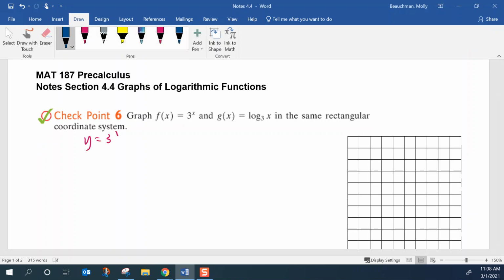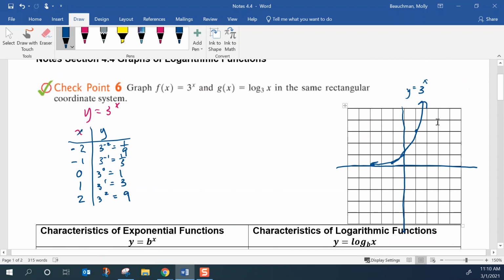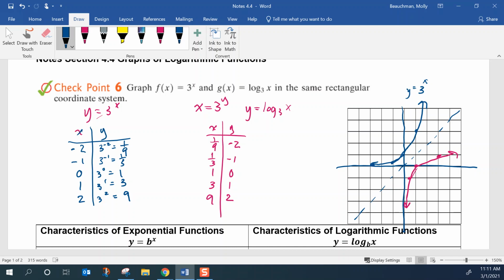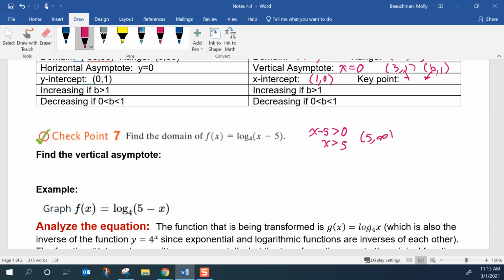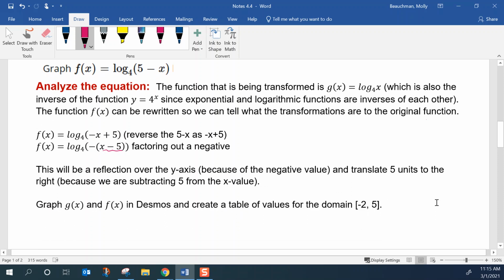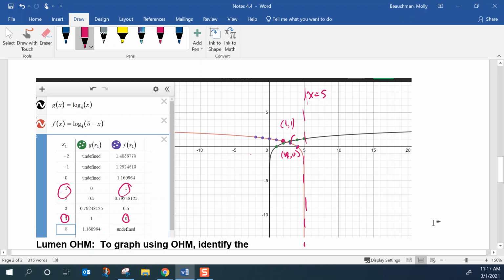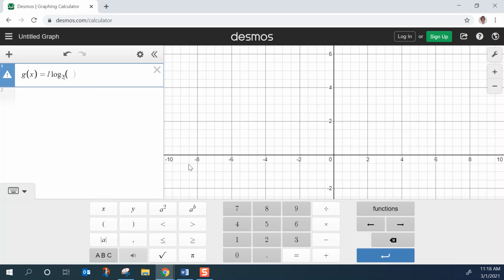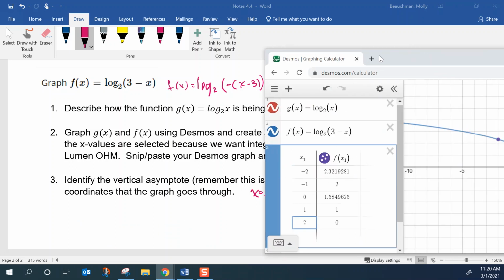MAT 187 Notes 4.4